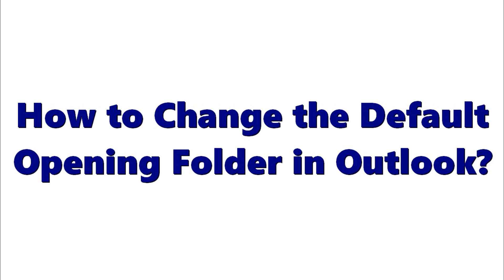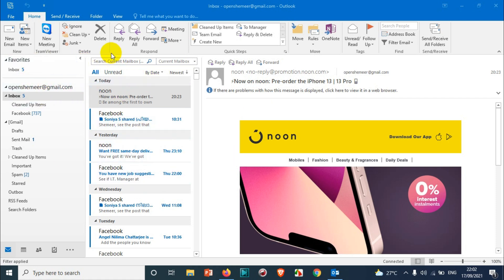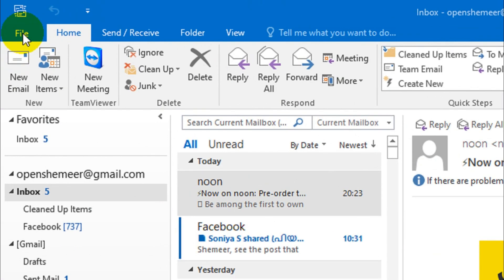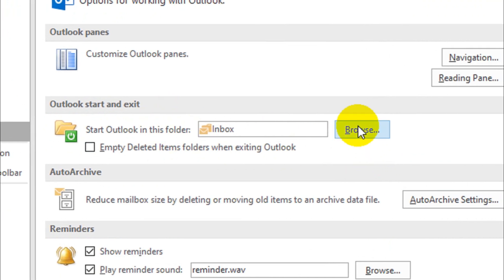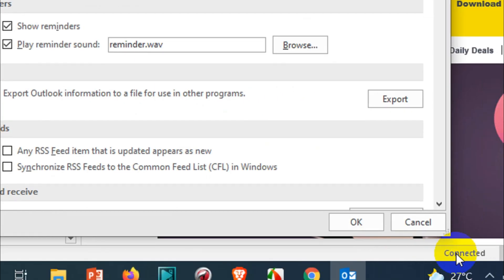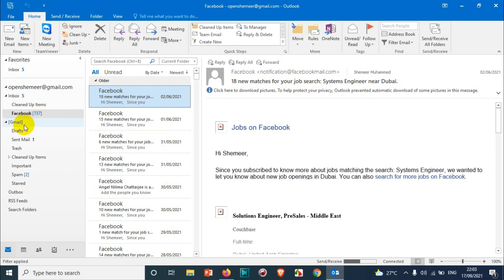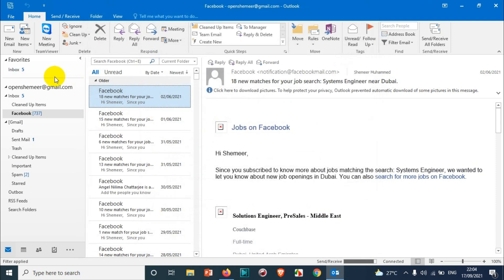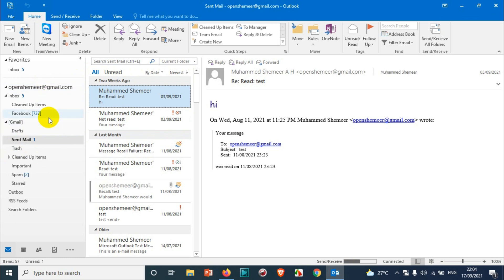Change Outlook Default Opening Folder | How to Change Default Mailboxes in Outlook?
In this video, I am explaining how to change Outlook Default Opening Folder from Inbox to any other folders.

For example you can change the default folder opening in outlook from inbox to send items as illustrated in this video.

Microsoft Outlook will automatically open in the Inbox folder of the account that you first made in Outlook, but you can adjust this to start with any folder in any account that you have access to. Your default inbox can even include folders in Web-based email systems and group email accounts.

Setting Your Preferences

To set the default mailbox of Outlook, click the “File” tab and then click the “Options” menu item. Click the “Advanced” tab and locate the "Outlook start and exit" segment. Click the “Browse…” button and select the folder you want to use as your default mailbox. The list that opens up when you click the Browse button will include all folders you currently have access to, including group folders, if you are properly connected to the folder’s network. Click “OK” and your new default folder will be selected.

How do I change the default folder for opening emails in Outlook 2010?,
How do I change the default folder for opening emails in Outlook 2013?,
How do I change the default folder for opening emails in Outlook 2016?,
How do I change the default folder for opening emails in Outlook 2019?,

How do I change how Outlook opens?,
What are the default folders in Outlook?,
How do I change the default app in Outlook?